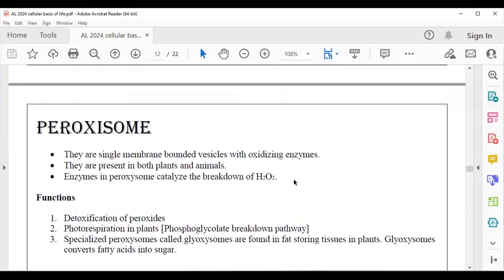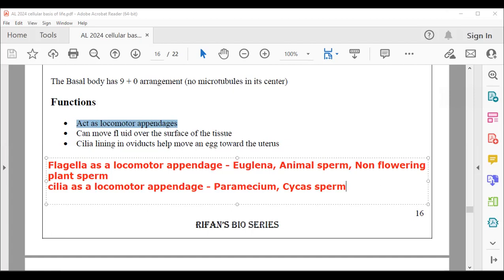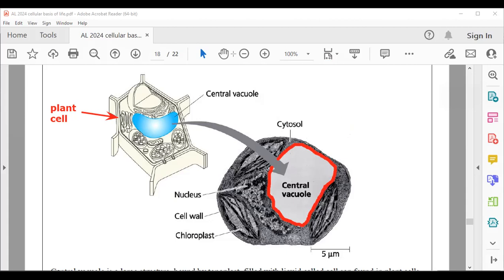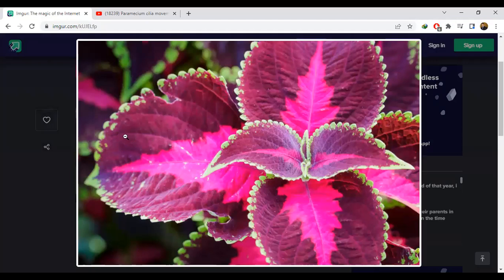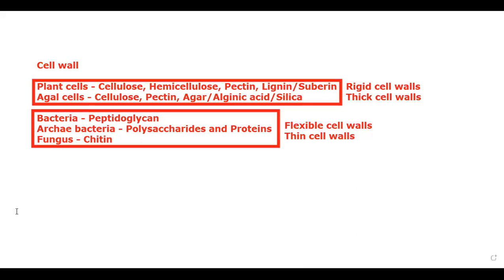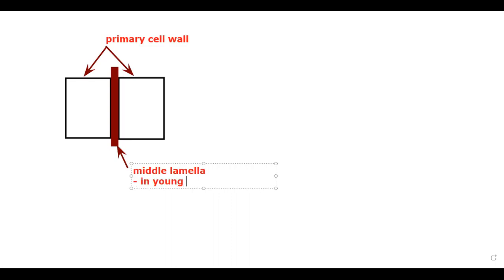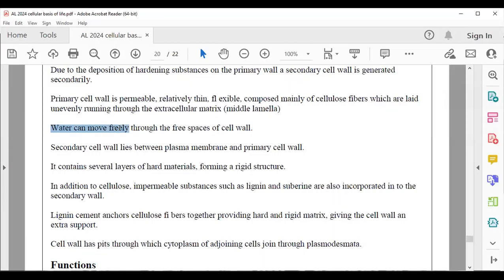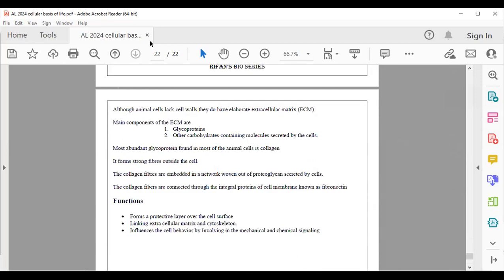AL 2024 10th class